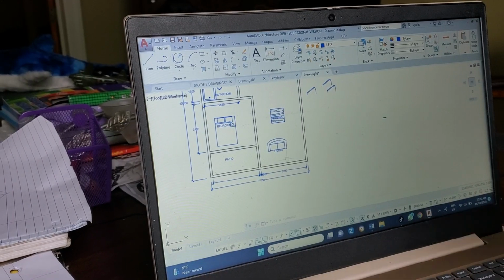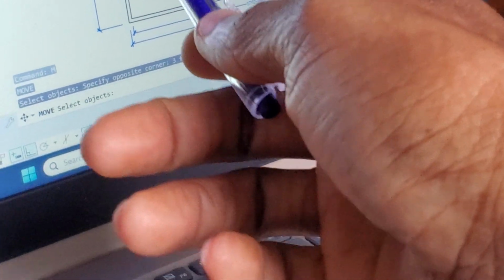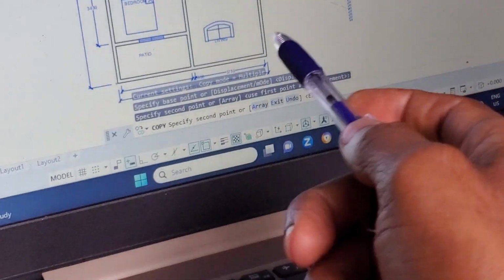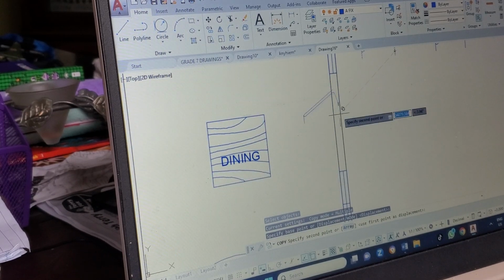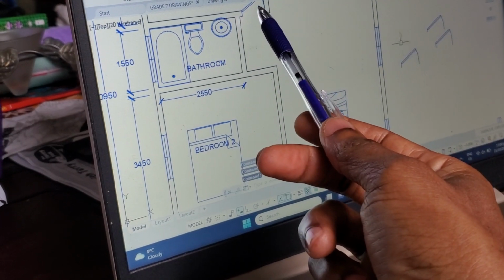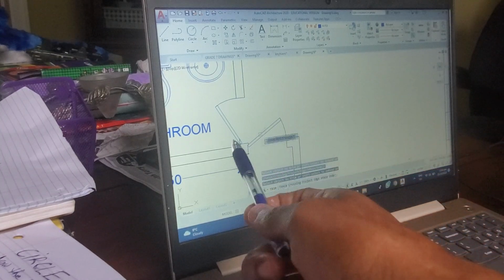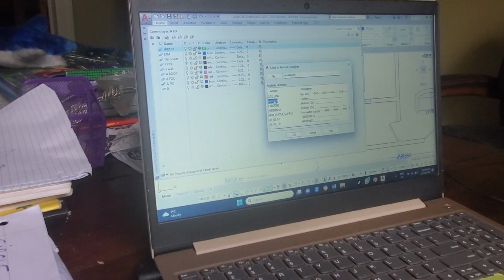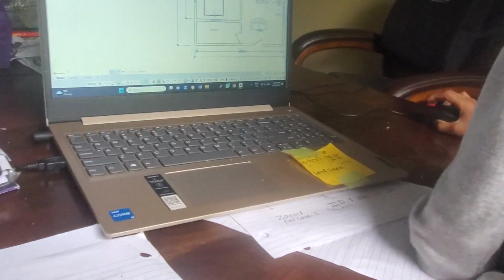KNYHIEM (part 3)[ Floor Plan, windows and doors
This video shows a 8 year old drawing a windows and door in a floor plan